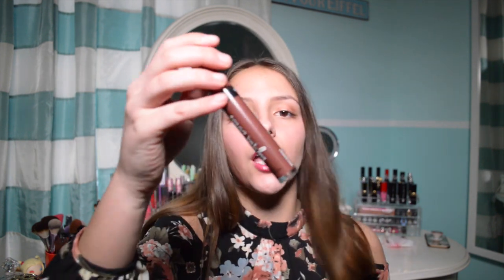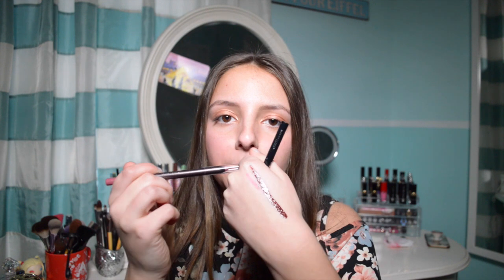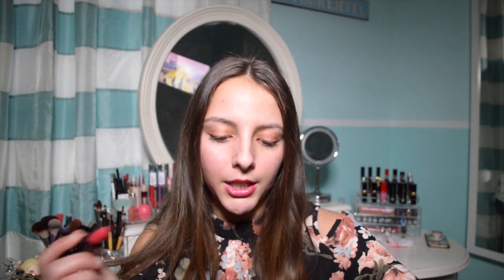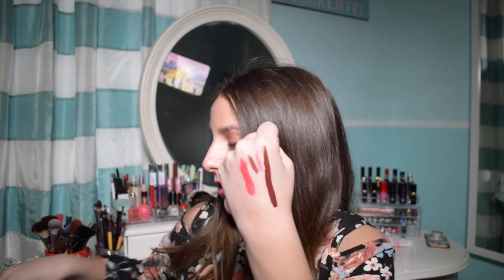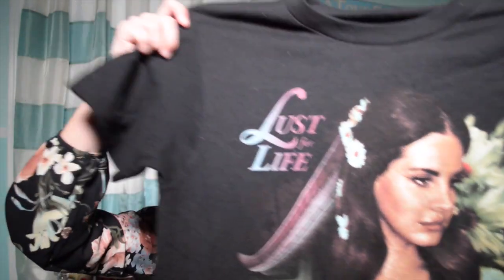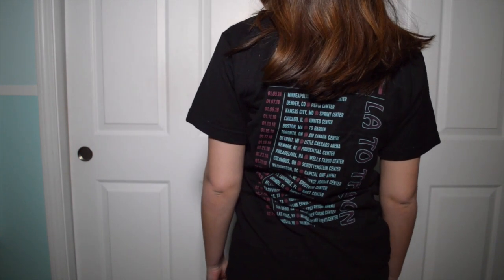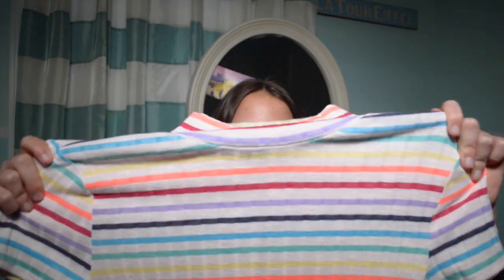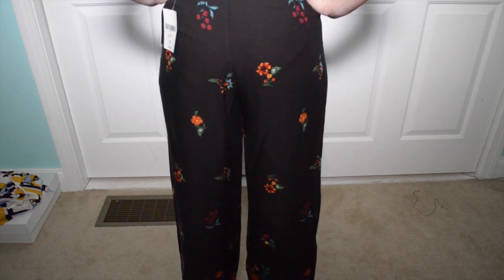Spring haul 2018 | Makeup and Clothing Forever21, ELF NYX, etc.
Let's pray for Spring time to come soon so I can wear my new cute clothes! I know you guys love haul videos (I do too) so I hope you guys really like this video!